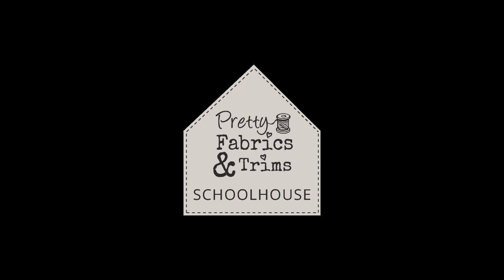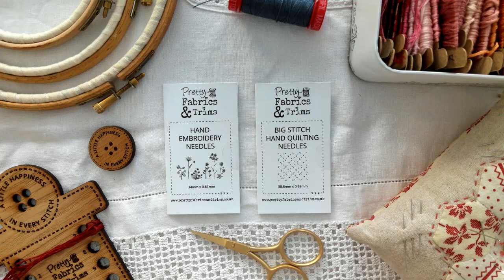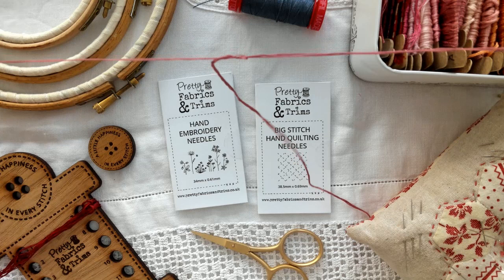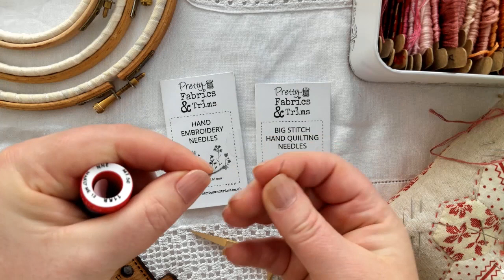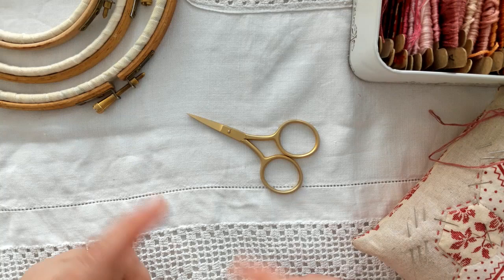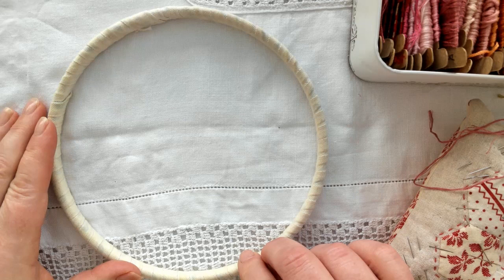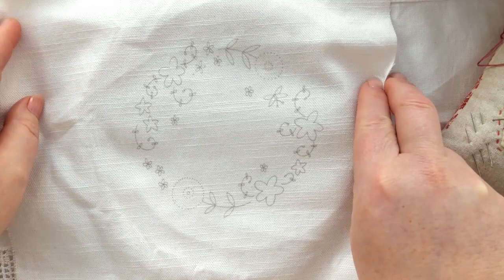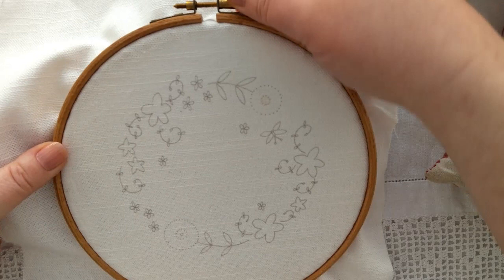Pretty Fabrics and Trims Schoolhouse Lesson One Sarah's Favourite Tools for Hand Embroidery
Welcome to the Pretty Fabrics and Trims Schoolhouse, where we will be sharing some short films to support our kits and subscription clubs, which are available on our

In this first video, Sarah is sharing some of her favourite tools and notions that she uses time and time again for hand embroidery.

Pretty Fabrics and Trims was founded by a mother (Penny) and daughter (Sarah) team with a love of pretty fabrics and sewing.

Sewing has always been an important part of our family life and whilst very often we have sewn through necessity, without a doubt, the sense of well being and calmness that can be felt when sewing is priceless. We were both lucky enough to grow up surrounded by piles of pretty fabrics and being taught timeless needlework skills by our mothers. Looking back at our recent generations, Great Nanny Halliday was a tailoress in the 1920's and her daughter Nanny Flo continued the tradition, passing on the skills to her daughter Penny not many weekends passed when Sarah was growing up, when you couldn't hear the tone of a sewing machine in the background, with Penny hard at work. It's no surprise that Sarah started sewing at an early age, making clothes and pretty quilts for her dolls as soon as she could thread a needle. Making quilts and hand sewing is Sarah's passion and she loves nothing better than spending her evenings and weekends with an English Paper Piecing, applique or a small hand stitched project on her lap. She is already teaching her children how to sew.

Equus S.A. Karl
Andrea's Song S.A. Karl